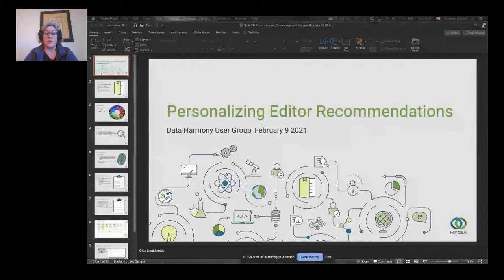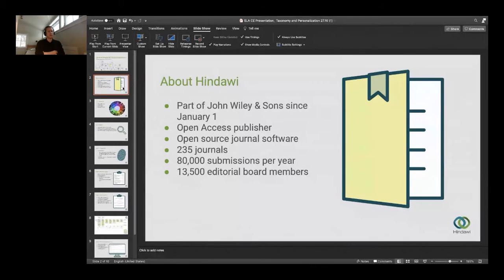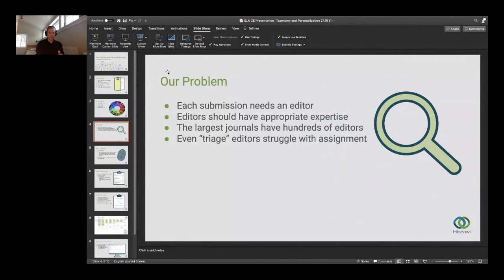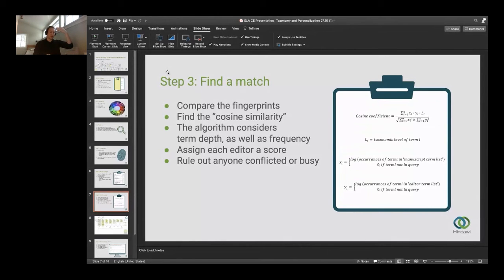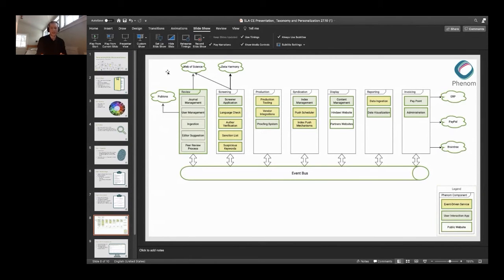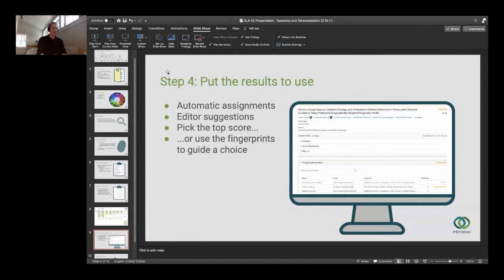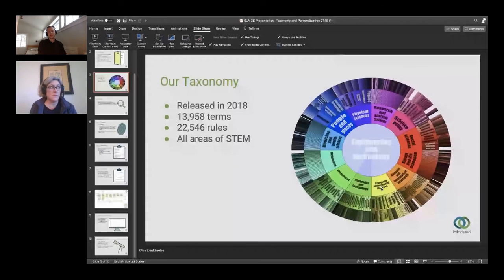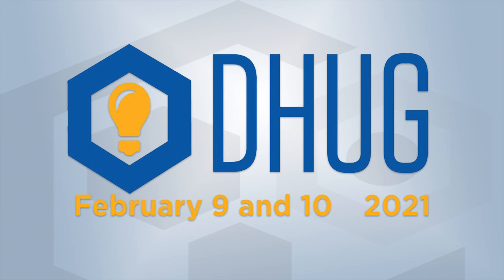Editor and Peer Reviewer Assignments Using Data Harmony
Andrew Smeall, Hindawi Publishing
Andrew will show how Hindawi, an open access publisher, applies their taxonomy to make editor and reviewer assignments for incoming submissions to their journals.